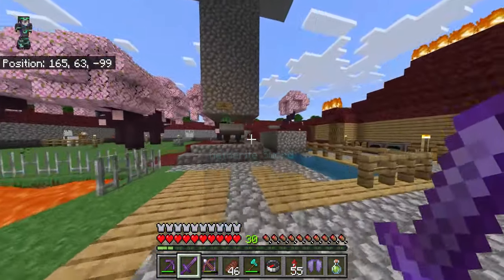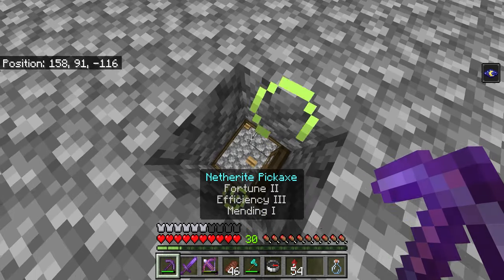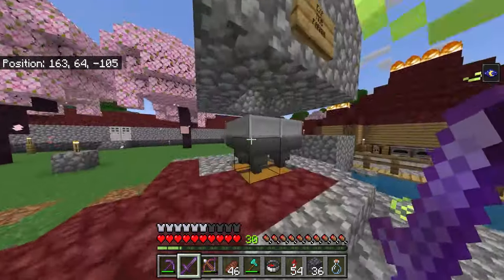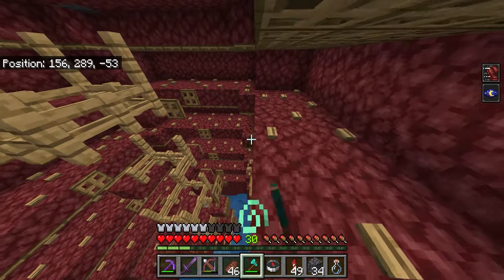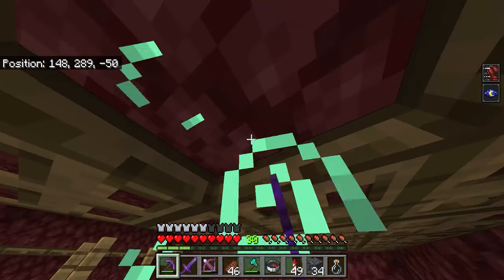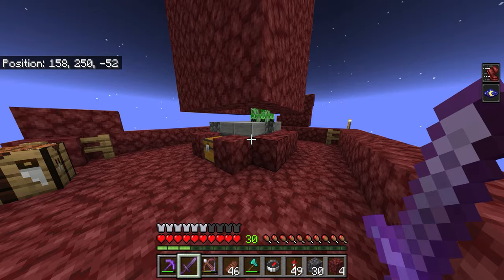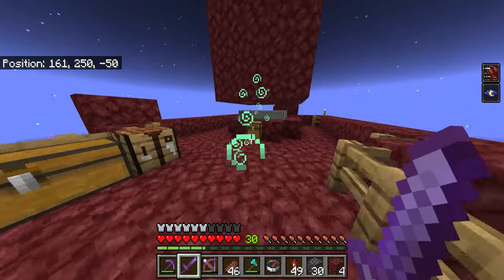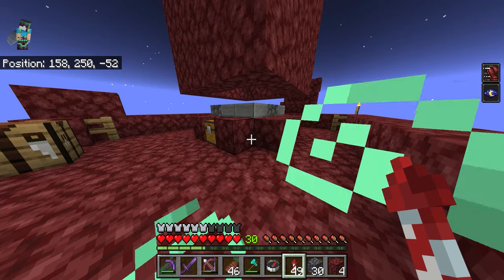How Effective Are creeper farms in Minecraft?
8GB RAM Upgrade

2070 Super Graphics Card

Ryzen 3800x